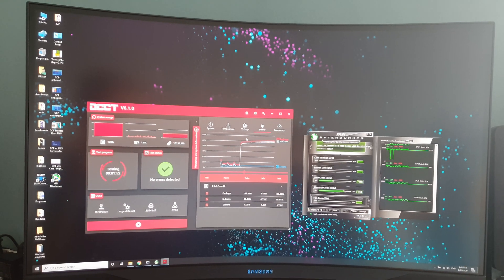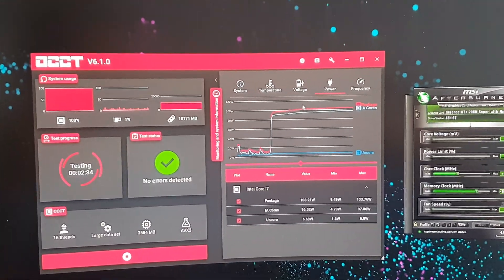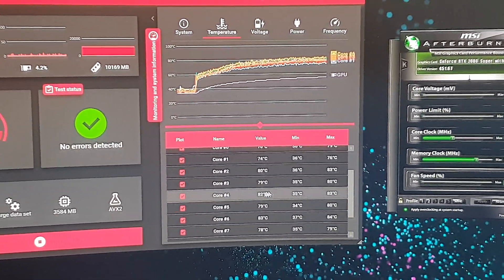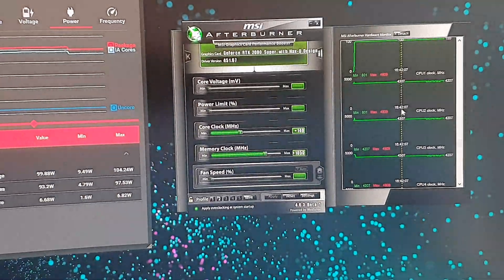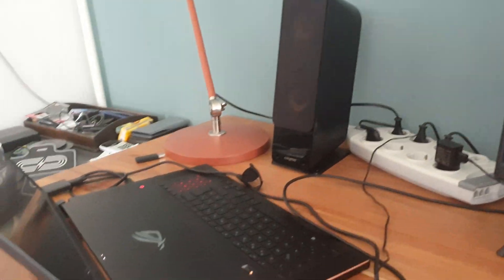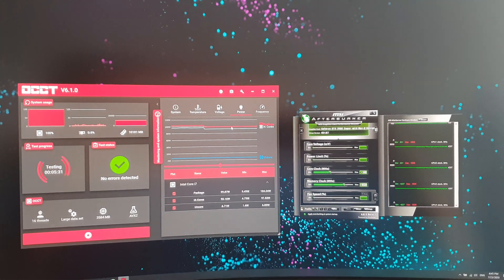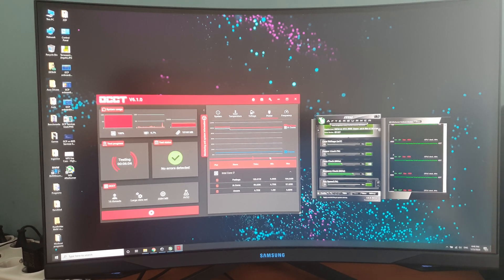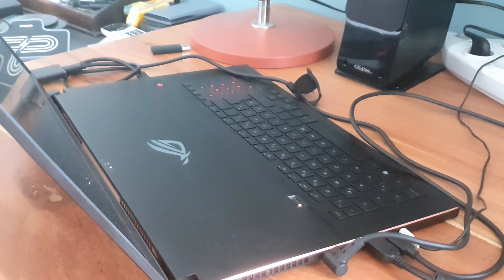Asus Zephyrus S17 2020 i7 10875H CPU thermal performance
In this video we look at the thermal performance of the Core i7 10875H 8 core 16 thread Intel CPU in the 2020 Asus Zephyrus S17 laptop. Testing shows that the CPU is able to sustain 104W for prolonged periods of time (without any aftermarket changes) running at all core (so 8 core 16 thread) frequency of ~4300Mhz with very slight downlock into ~4200Mhz over prolonged period of time with AVX2 loads, which is very very intensive. The GPU in the system is the RTX2080 Super Max-Q and it has 32GB of 3200mhz ddr4 ram